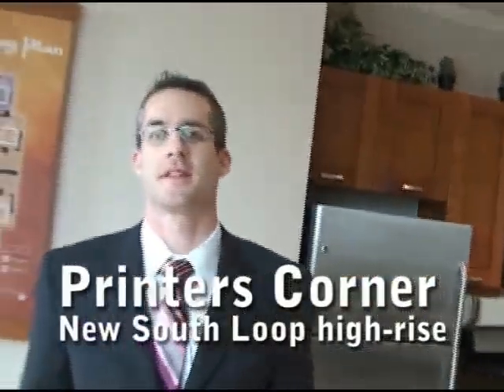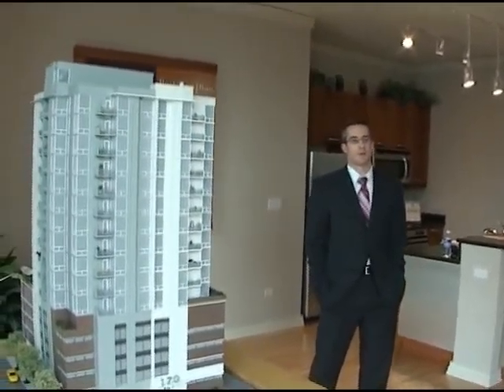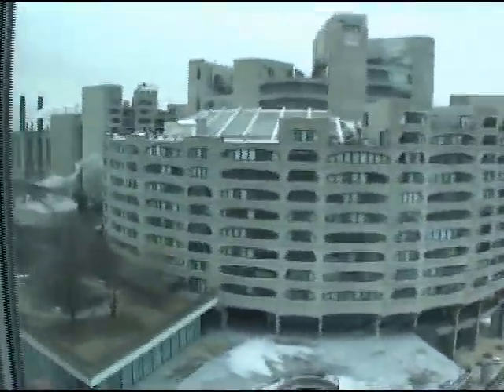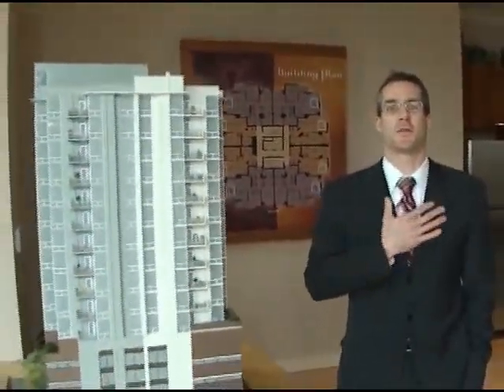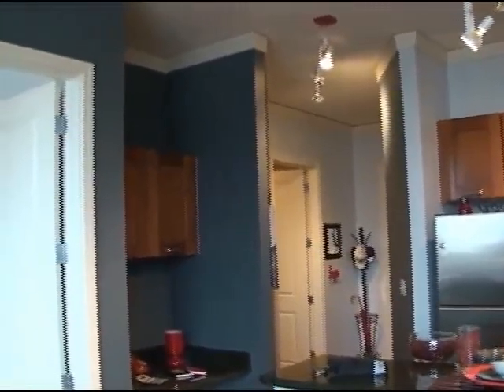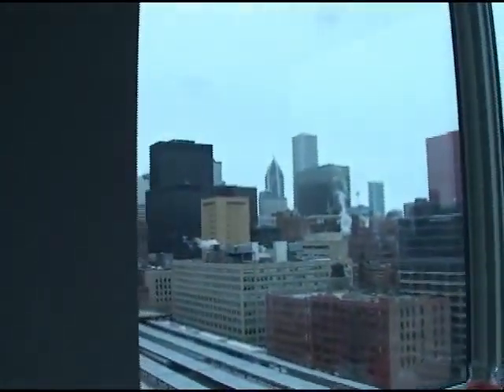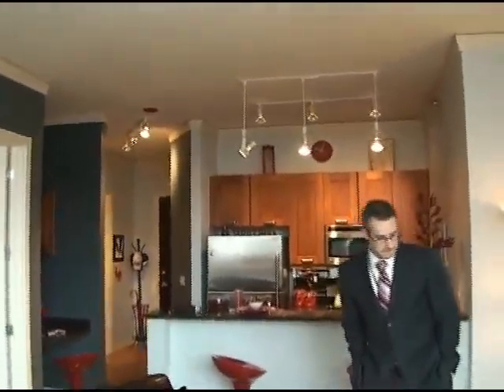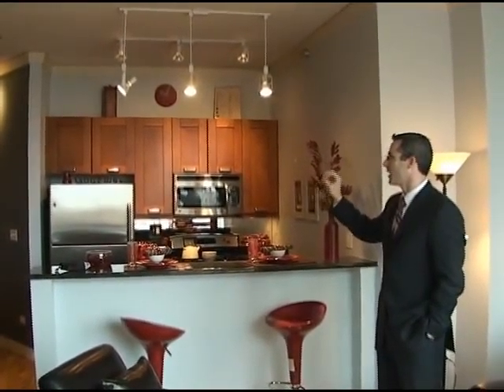Printers Corner, a new South Loop high-rise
Make a checklist of the features that home buyers value and you'll find them at Printers Corner, a new high-rise that reflects the developers' experience and attention to buyers.

Every unit is a corner unit with a balcony, 10-foot ceilings, real bedrooms with floor-to-ceiling walls and windows, in-unit washer / dryers, and a floor plan that works.

Join YoChicago's Joe Zekas and Winthrop Properties' Chad Baugh for a look around.